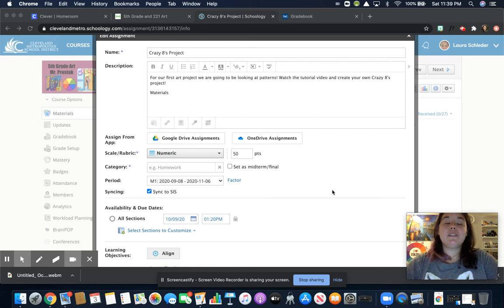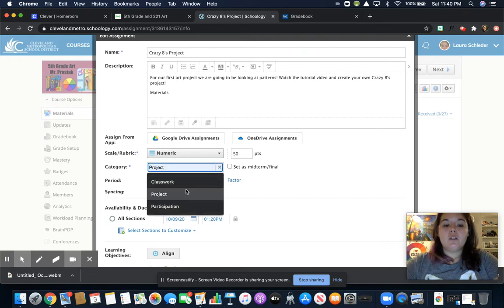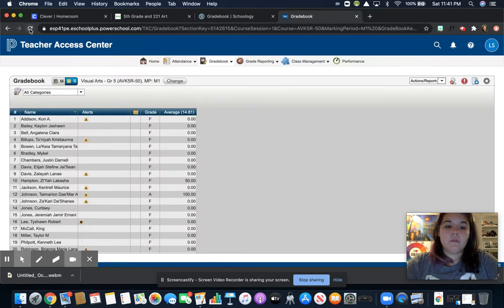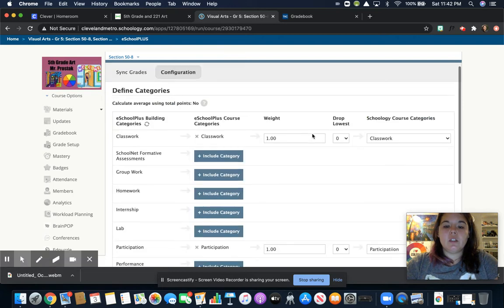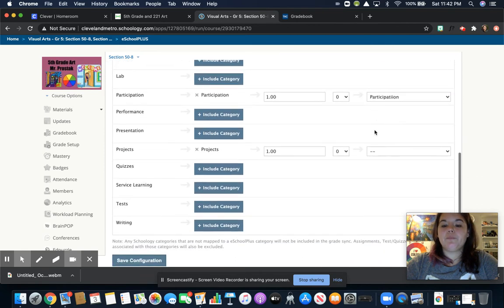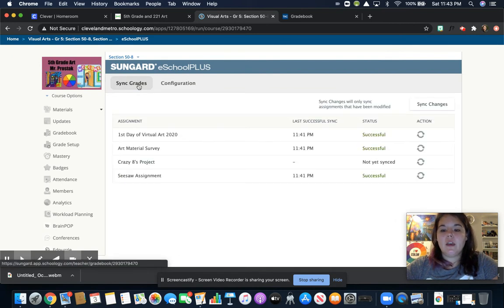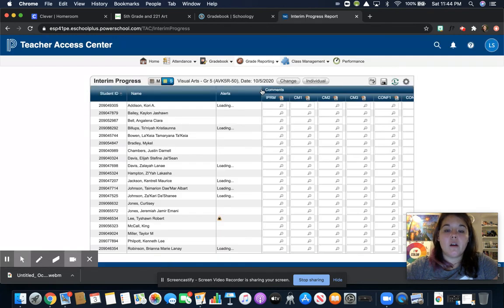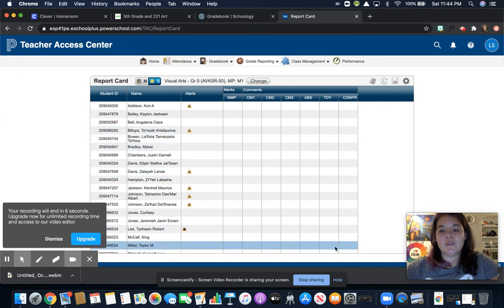Syncing Schoology Gradebook to Eschools Plus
This is a quick tutorial on how to synch your gradebook and grades to Eschools Plus.